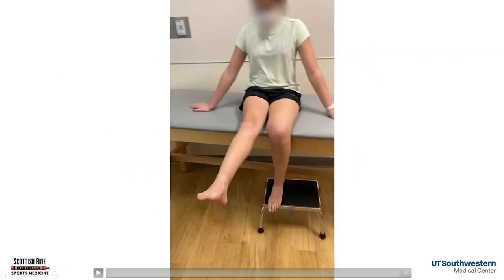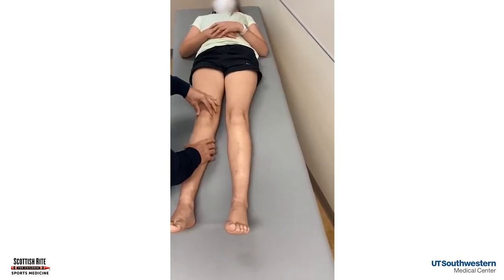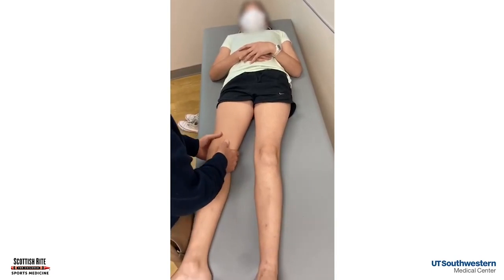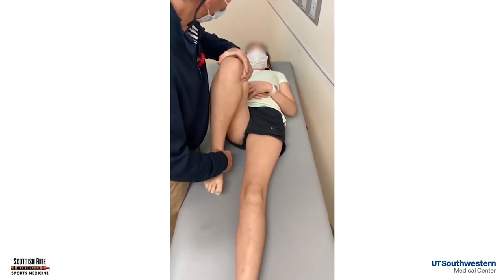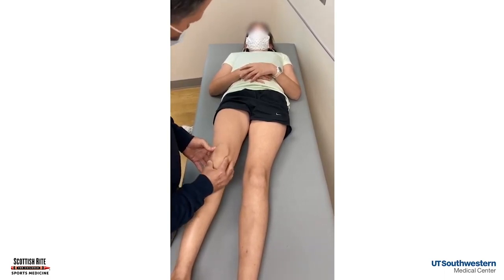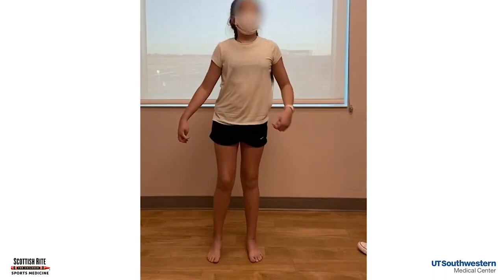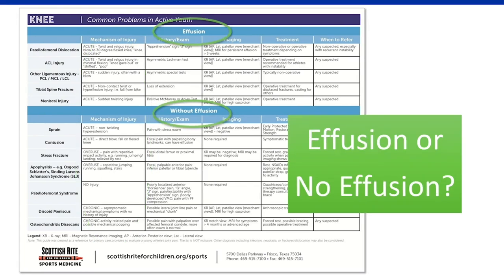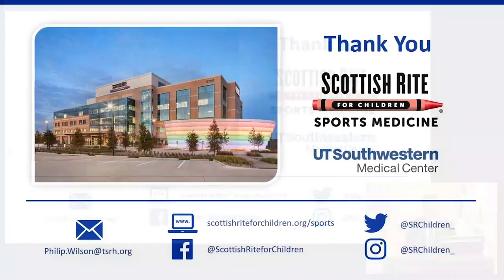Physical Examination of the Pediatric Knee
Watch and hear Philip L. Wilson, M.D., perform a physical exam of the knee in a pediatric female model. Children and adolescent patients often present with non-specific knee pain. Differential diagnoses discussed include patellofemoral pain, Sinding-Larson Johannsen disease, Osgood Schlatter's disease, and cartilage and ligament injuries such as anterior cruciate ligament tear.

Observe standing, walking and squatting to see quality of movement and physical strength which all contribute to pain and risk of knee injury in young and growing children.

Learn more about Wilson and the Scottish Rite for Children pediatric sports medicine program